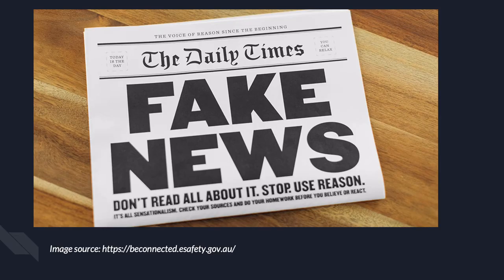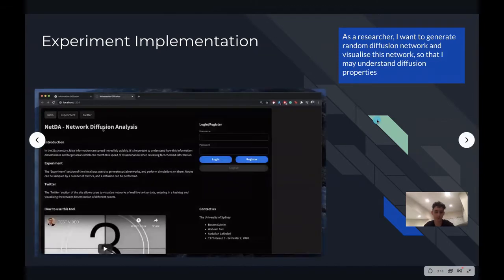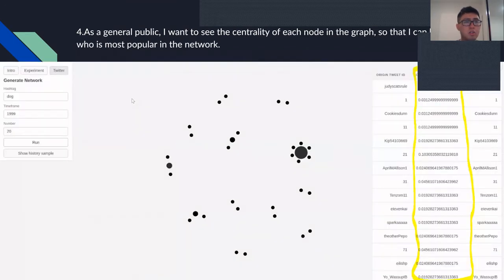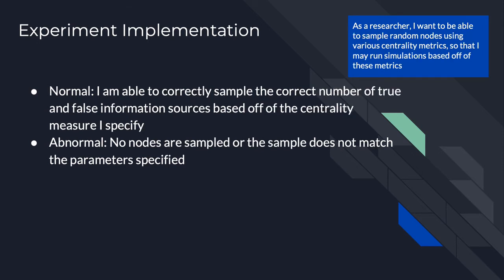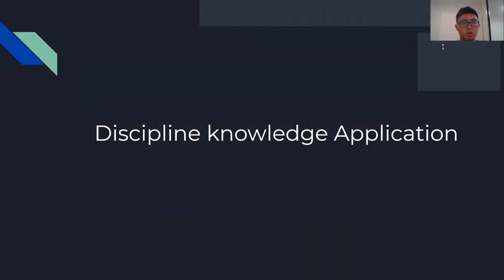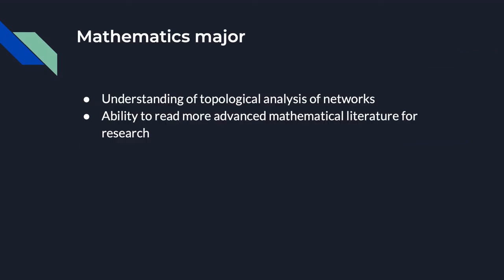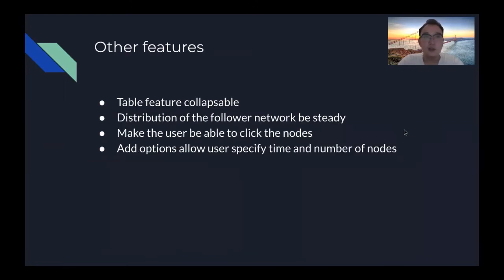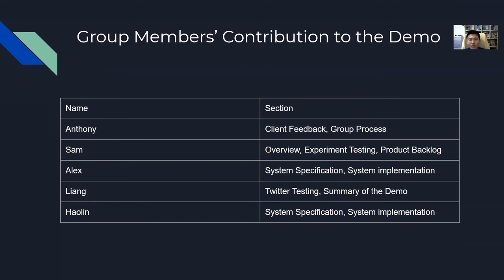COMP3988 final presentation